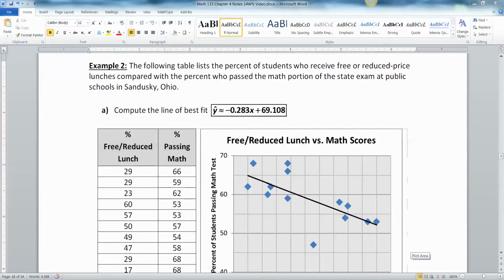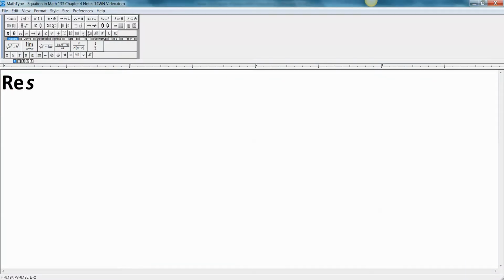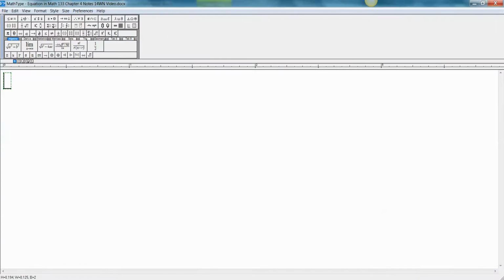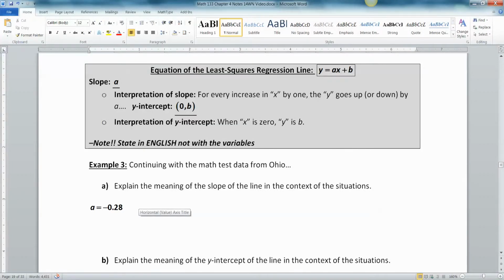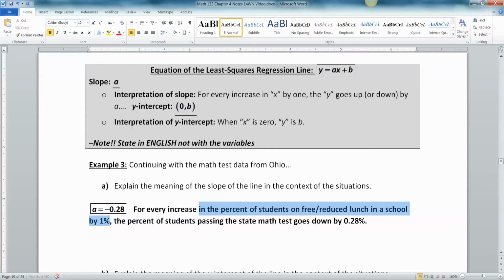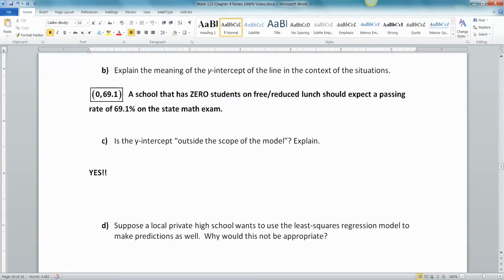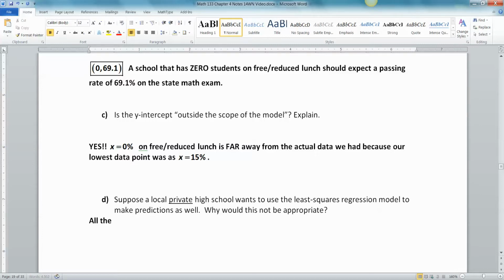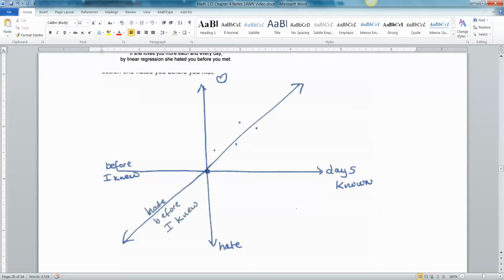4.2 Lecture - Part 2 of 2 - Math 133